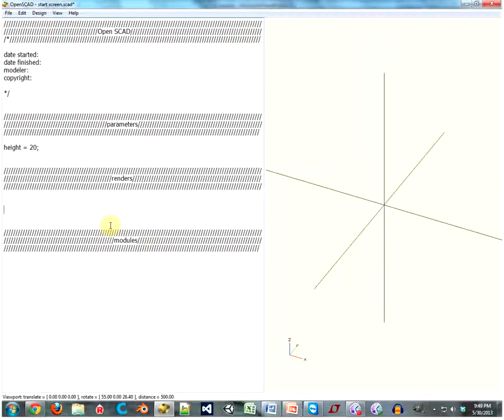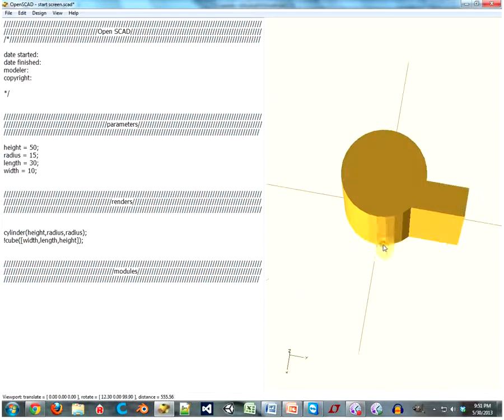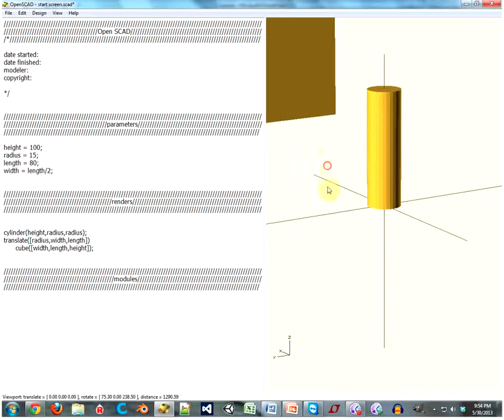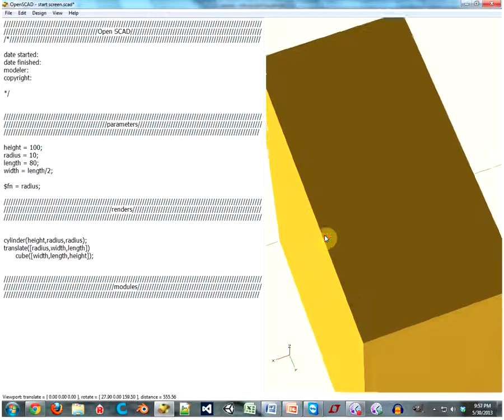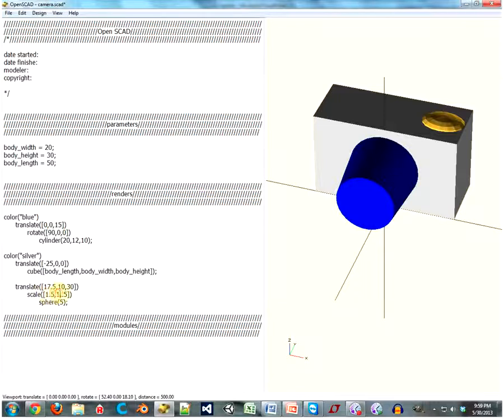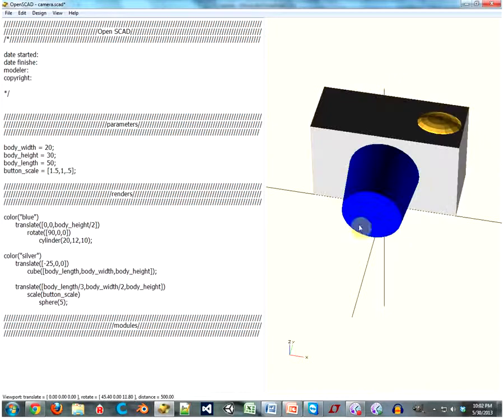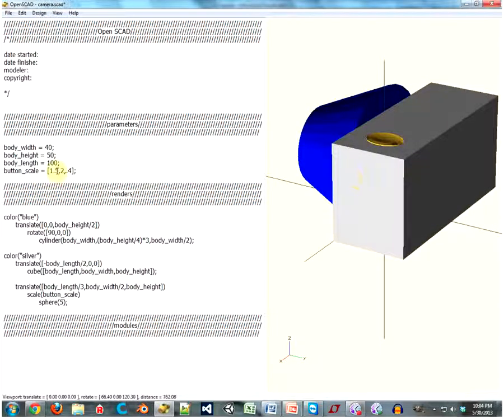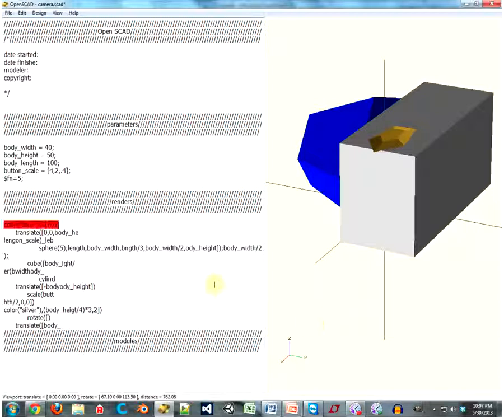Parameters in OpenSCAD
we learn how to make modles parameteric